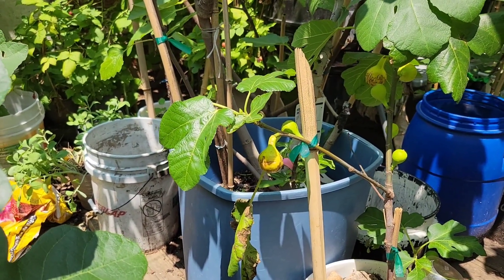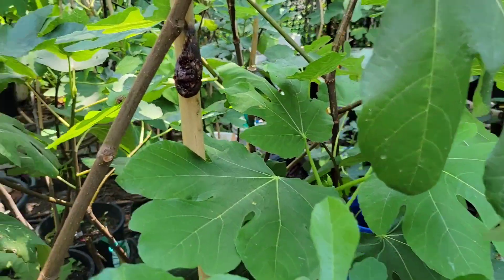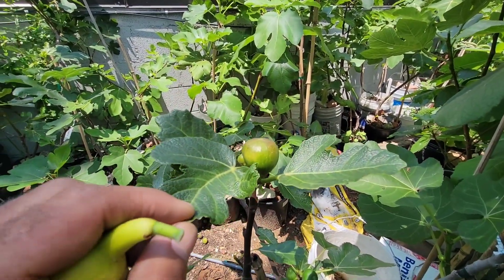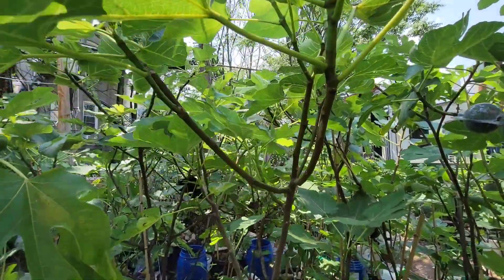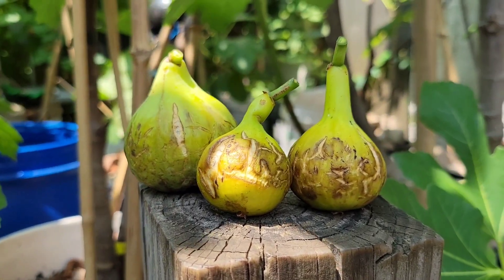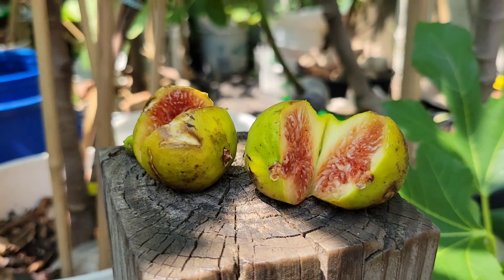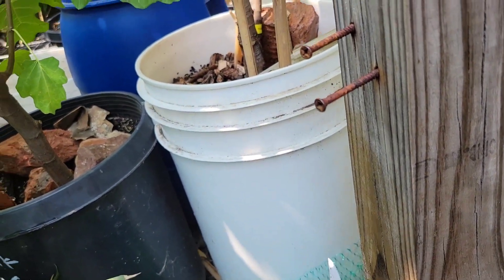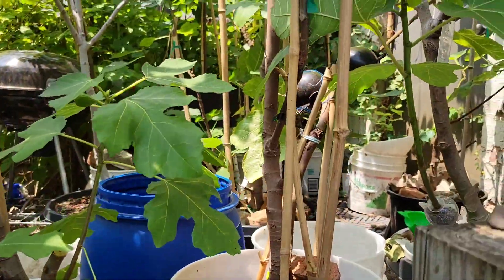Pichoto FDM Breba + White Madeira #1#figs July 11, 2023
I got this 2 Pichoto brebas today ,I find them ugly for some reason they were a little bit hard, but I harvested them because the prior ones rotted on the tree .